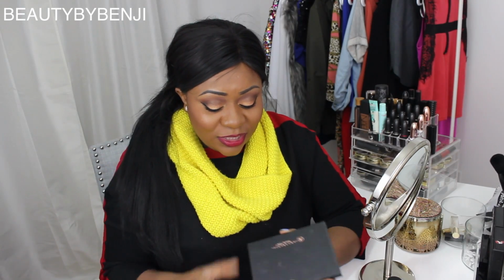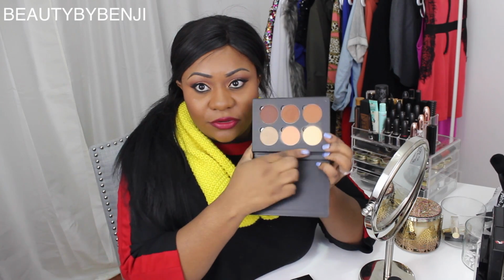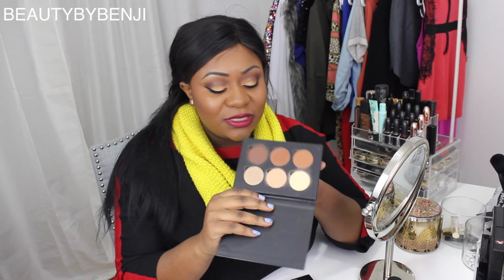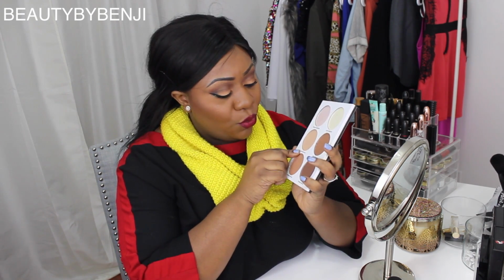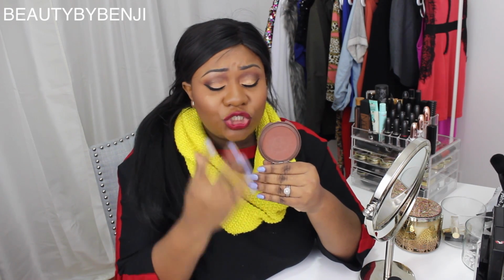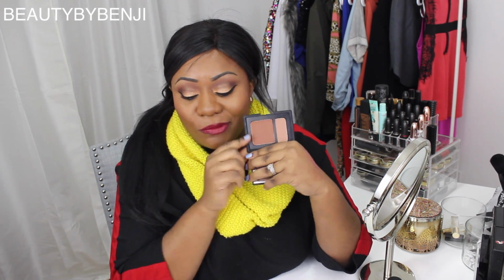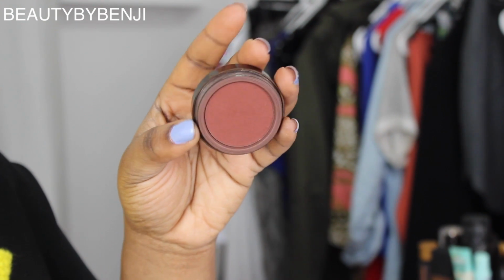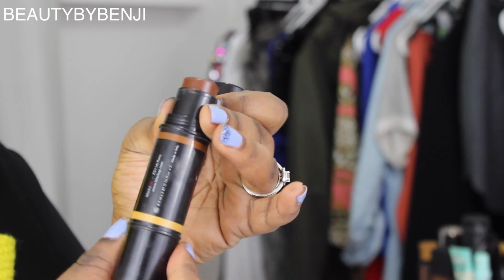TOP 5 CONTOUR POWDERS/ KITS| WOC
Hi loves, this video is all about contour products. We all love contouring but sometimes it's challenging to know which products to buy. I hope this video helps you. Enjoy.

Products Mentioned

1. Anastasia Beverly Hills contour kit. ( sold at Sephora, Ulta, ansastasia.com)
2. Ulta contour kit. ( sold at Ulta and Ulta.com)
3. Nars Blush contour ( sold at Sephora and NARS)
4. Cover girl ebony bronzer ( sold at CVS, Walgreens, drugstore.com)
5. Fashion Fair blush in chocolate chip ( sold at Macy's and fafion fair website.)
6. Blackup contour and highlight stick ( sold on blackup website)

♥ THE VIDEO EDITOR Is Imovie & Final cut, the camera I use is Canon Rebel t3i ♥

─SOCIAL NETWORKS WHERE YOU CAN FIND ME─

♥-KEEK│BEAUTYBYBENJI

This is my review and application of the blackup full coverage foundation in Hc07.

Here is the link to help you find your right foundation shade

- The full coverage foundation is the only one that has the sample testers, here is the

♥-KEEK│BEAUTYBYBENJI

mediumtoplusdiva, beautybybenji, plus size channel, makeup for women of color, best contour powders, products to contour, contour powders for women of color,